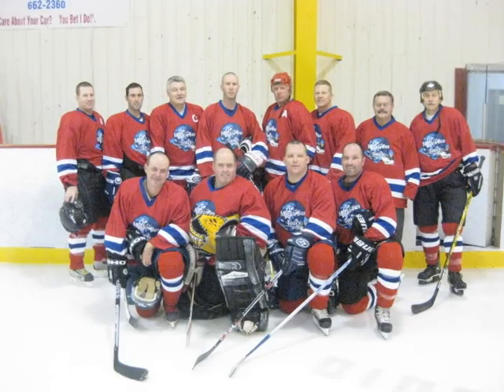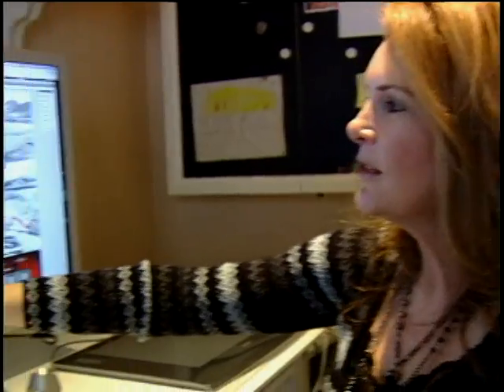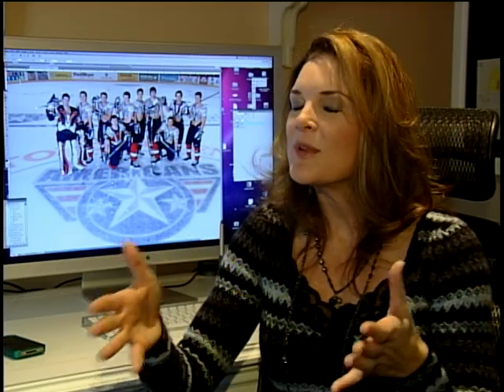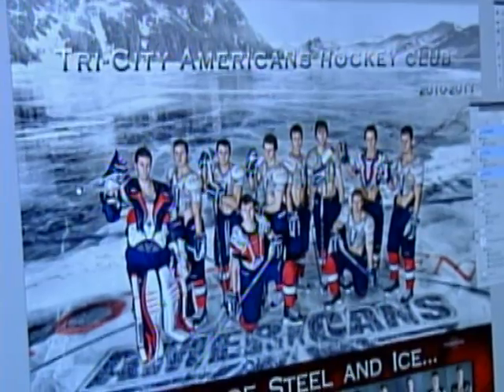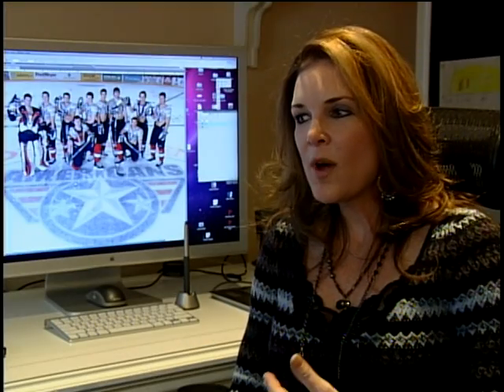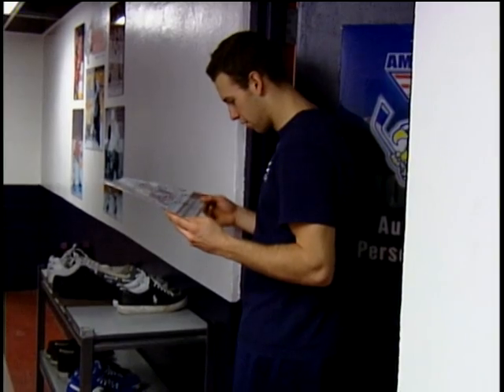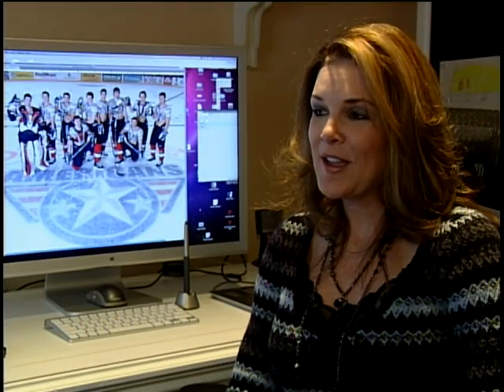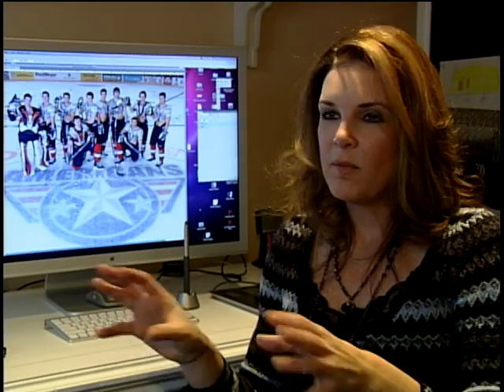KAPP KVEW Local News - Tri-City Americans Team Picture 12-31-2010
A unique team picture of the Tri-City Americans Hockey Team created by the wife of team owner.